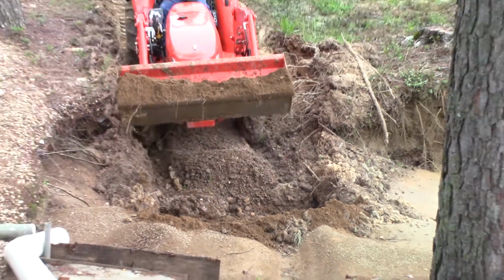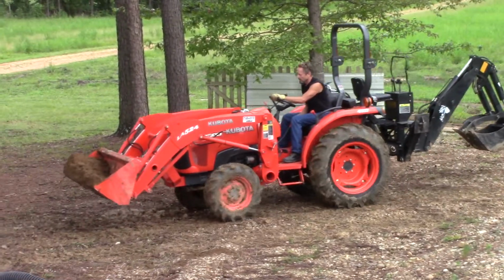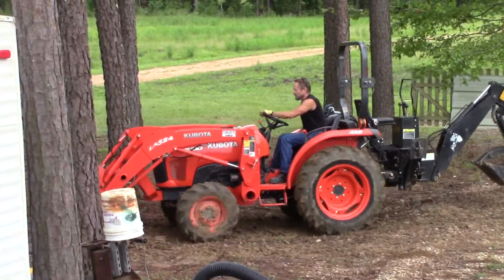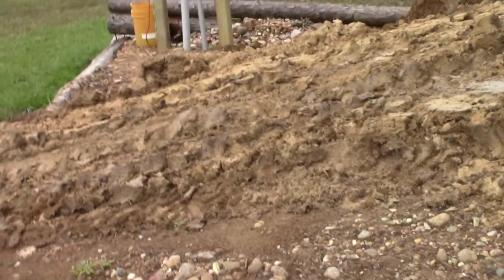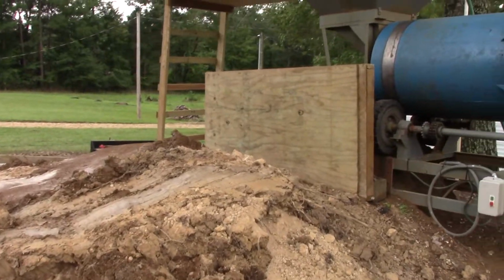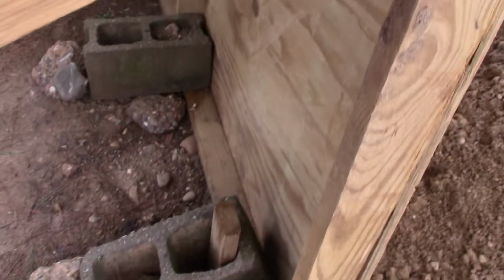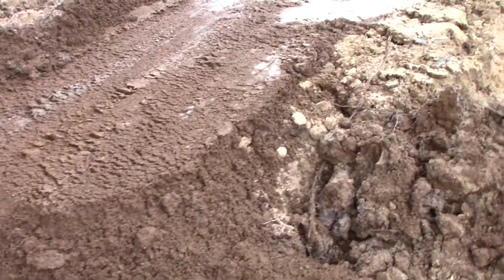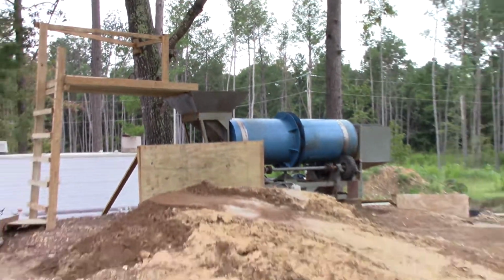Curt Uses A Much Better Method To Remove Tailings & Uses Them To Build A Ramp For Feeding The Plant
When we feed tons of lamproite ore into the diamond recovery plant, we end up with an equal number of tons of tailings we need to remove from our return water pit.  Curt Lenz brought his Kabota backhoe to work with me in diamond recovery for a while.  He uses his machine to remove tailings from the settling pond and build at ramp for feeding the plant at the same time.  But we cannot allow the ramp material to get into the flywheel of the diamond recovery plant.  Watch and see the solution to this problem.